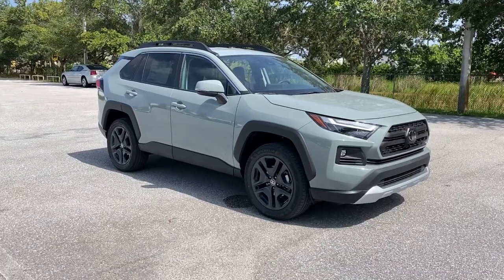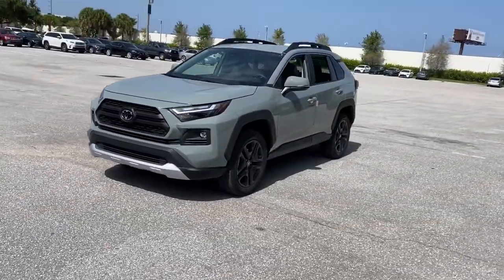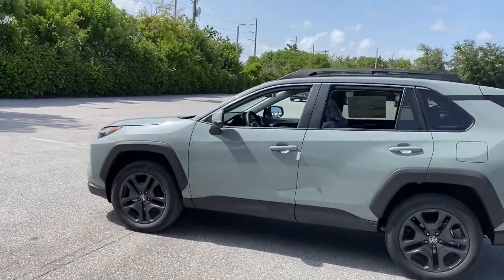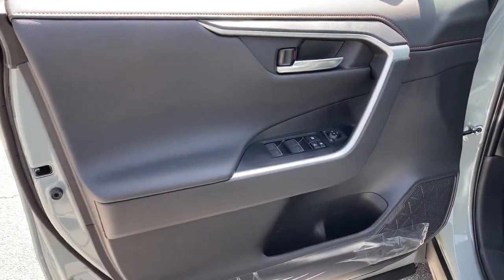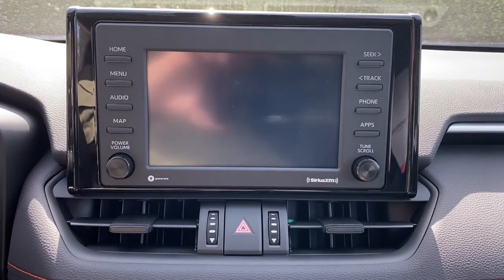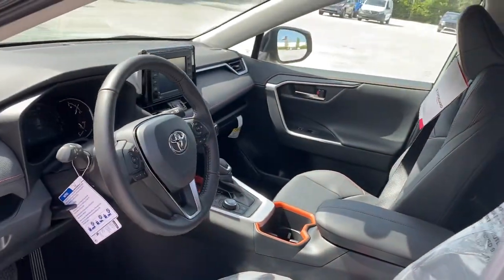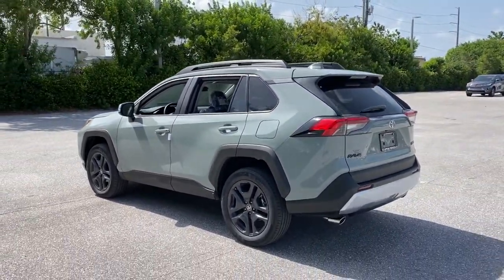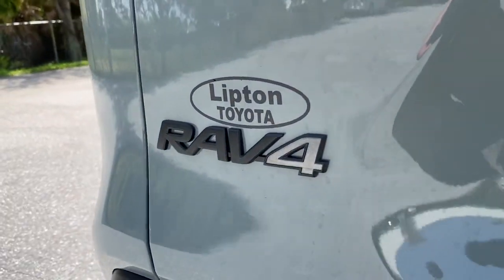2022 Toyota RAV4 Fort Lauderdale, Coconut Creek, Hollywood, Tamarac, Coral Springs, FL N294038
New 2022 Toyota RAV4 available in Fort Lauderdale, Florida at Lipton Toyota. Servicing the Fort Coconut Creek, Hollywood, Tamarac, Coral Springs, FL area.

Lipton Toyota
1700 W Oakland Park Blvd

Lunar 2022 Toyota RAV4 Adventure AWD 8-Speed Automatic 2.5L 4-Cylinder DOHC Dual VVT-ibrbrRecent Arrival! 25/33 City/Highway MPGbrbrbrLipton Toyota is proud to have served South Florida for over 30 Years. Customers may be eligible for more rebates and incentives. Please see dealers for details.
Axle Ratio: 3.177,19 Split 5-Spoke Alloy Wheels,Front Bucket Seats,SofTex Seat Trim,Radio: Audio Plus,4-Wheel Disc Brakes,6 Speakers,Air Conditioning,Electronic Stability Control,Front Center Armrest,Leather Shift Knob,Spoiler,Tachometer,ABS brakes,Alloy wheels,Automatic temperature control,Brake assist,Bumpers: body-color,Delay-off headlights,Driver door bin,Driver vanity mirror,Dual front impact airbags,Dual front side impact airbags,Four wheel independent suspension,Front anti-roll bar,Front dual zone A/C,Front fog lights,Front reading lights,Fully automatic headlights,Heated door mirrors,Illuminated entry,Knee airbag,Low tire pressure warning,Occupant sensing airbag,Outside temperature display,Overhead airbag,Overhead console,Panic alarm,Passenger door bin,Passenger vanity mirror,Power door mirrors,Power driver seat,Power steering,Power windows,Radio data system,Rear anti-roll bar,Rear seat center armrest,Rear window defroster,Rear window wiper,Remote keyless entry,Roof rack: rails only,Security system,Speed control,Speed-sensing steering,Split folding rear seat,Steering wheel mounted audio controls,Telescoping steering wheel,Tilt steering wheel,Traction control,Trip computer,Turn signal indicator mirrors,Variably intermittent wipers,Front beverage holders,AM/FM radio: SiriusXM,Exterior Parking Camera Rear,Auto High-beam Headlights,Emergency communication system: Safety Connect with 1-year trial